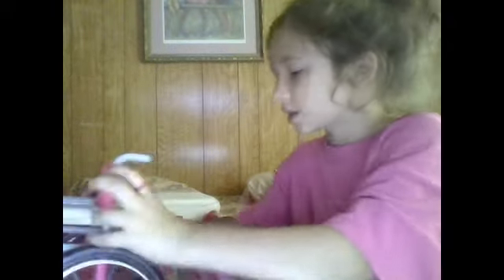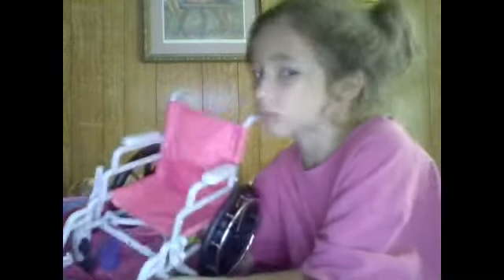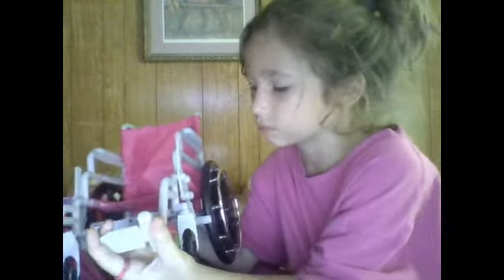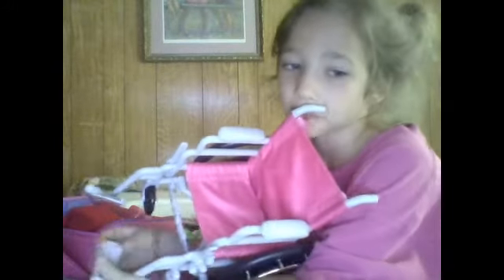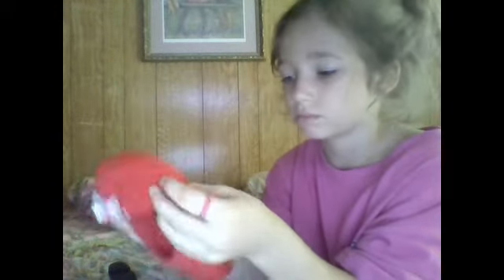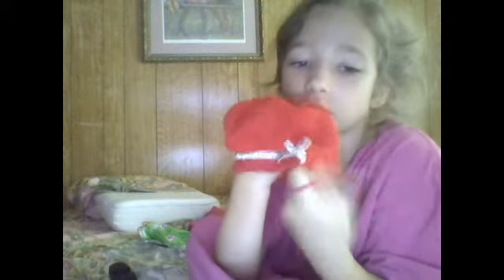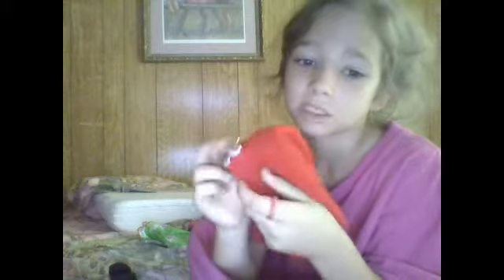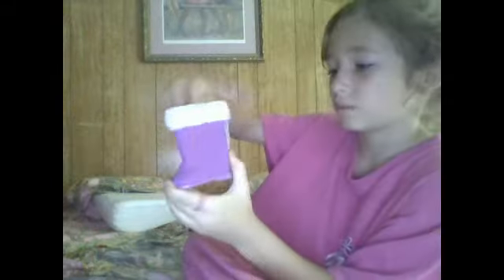Webcam video from June 22, 2014 1:06 PM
American girl